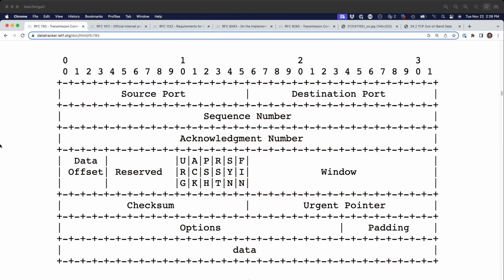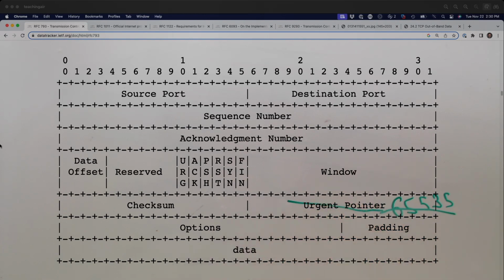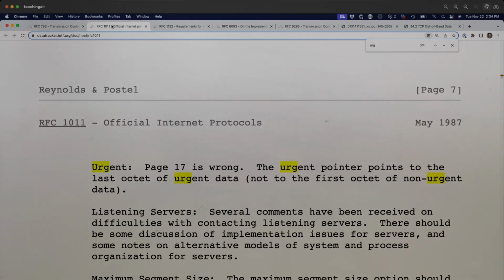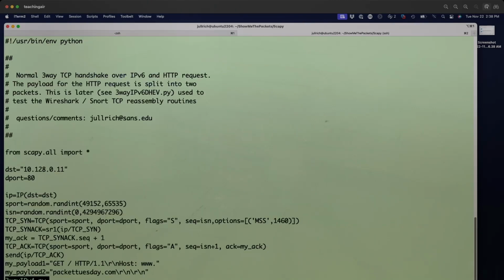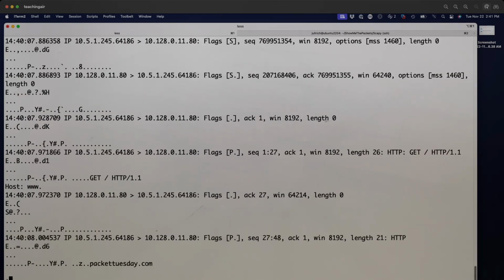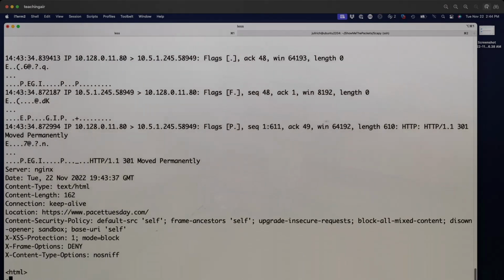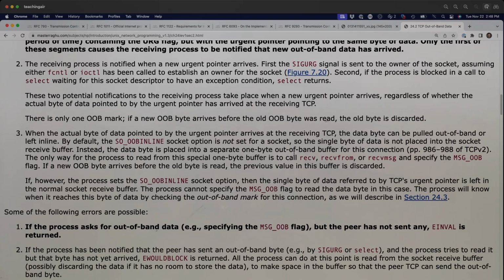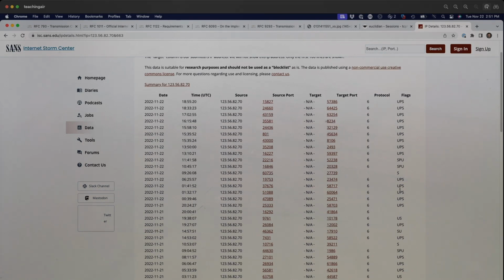Packet Tuesday - TCP Urgent Flag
In this episode of Packet Tuesday we analyze TCP Urgent Flag.

Each Tuesday Dr. Johannes Ullrich will cover a specific network feature by analyzing a packet to help you better understand networks and network traffic.

the TCP Urgent Mechanism